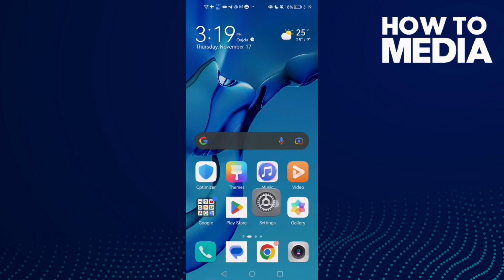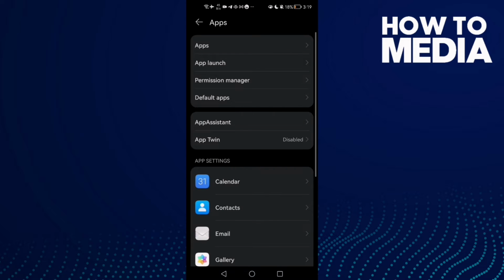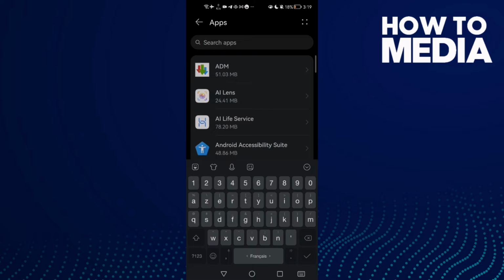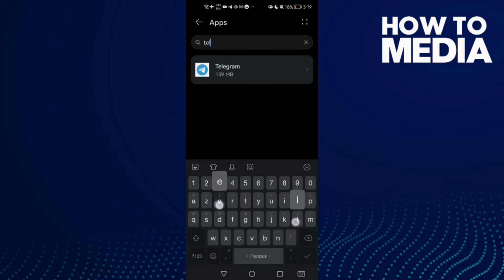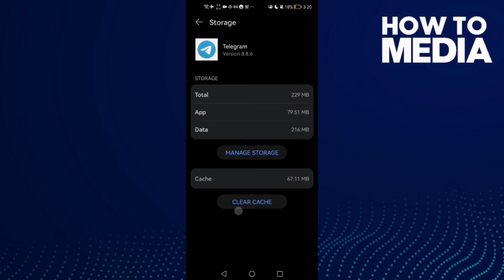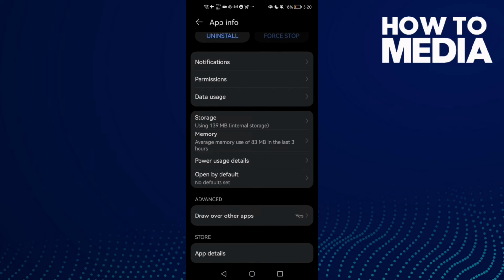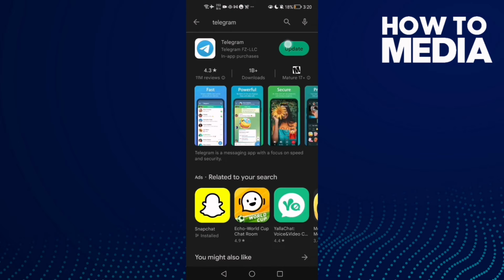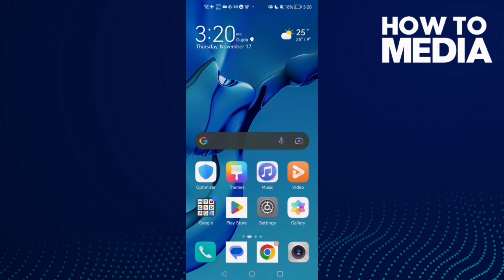How to Fix and Solve Telegram Search Problem on Any Android Phone - Mobile App Problem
in this video we discuss :